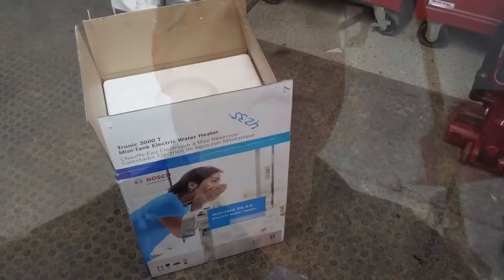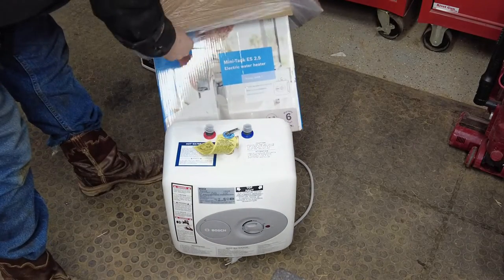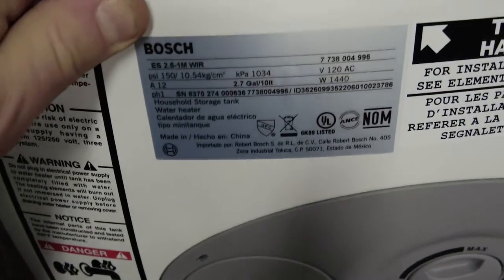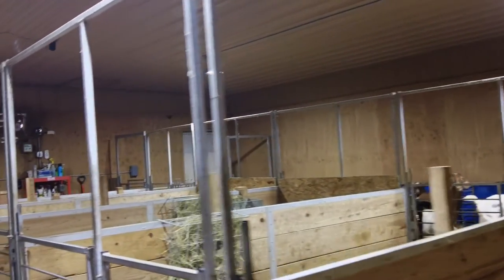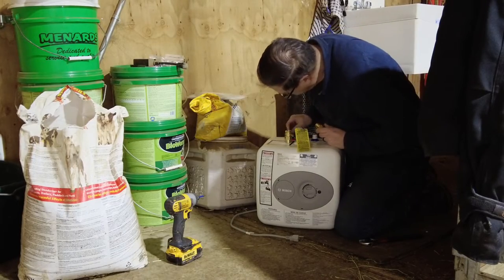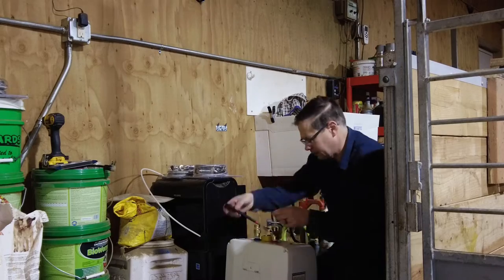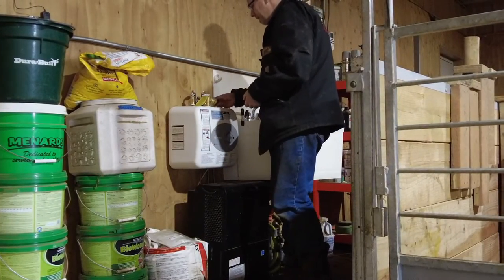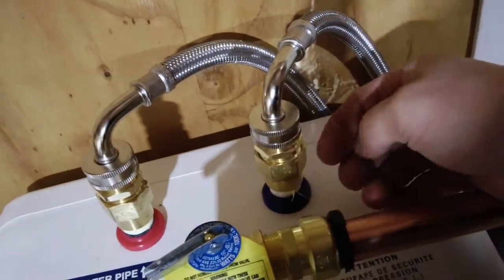Best MINI Water Heater for Barns or Under Sinks...Bosch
this little 2.5 gallon little electric beast works great.